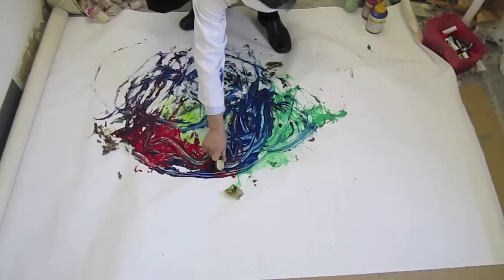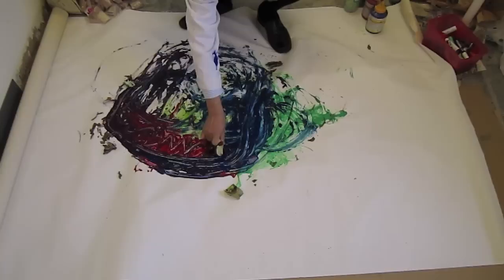Jon Tsoi Master Of Tao-Blindfold Art Medicine Movement #219 - Fernando Luis Alvarez Gallery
world Contemporary art - Worship the unnameable and unexpected art--the Yin, yet embrace and be indiscriminate towards all art--the Yang. Observe the world and one's outer surroundings, yet trust one's inner vision and intuition. As such, I use a blindfold to create art through the inner spirit (Yin), which in turn can be absorbed through the eyes (Yang). By using art as holistic medicine, we can all benefit from the mystery of art, balancing ourselves physically, mentally and spiritually. My art is a remedy promoting a harmonious way of life. Furthermore, it is a prescription for a new wave of art...